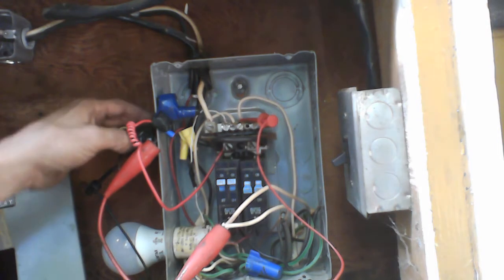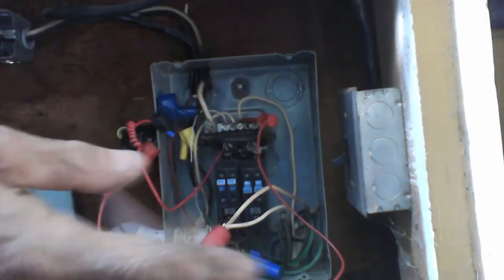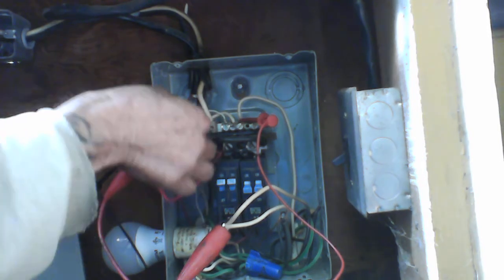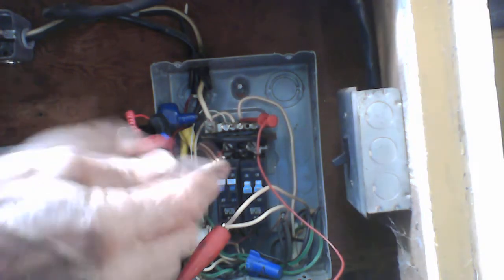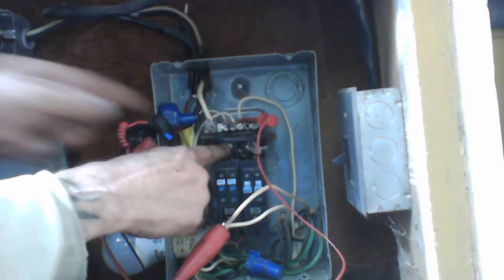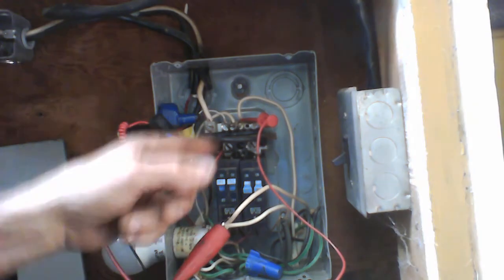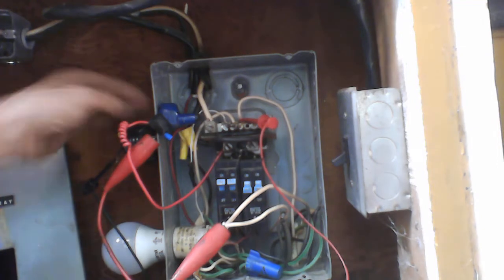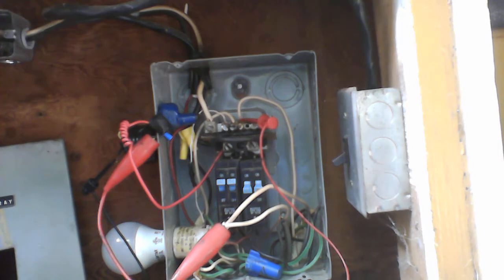Shock Free Energy is here now!!!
1 small, very simple device takes the shock out of the power line, while another similar device dissipates the heat from the line and load.